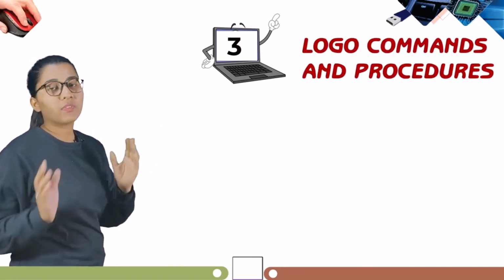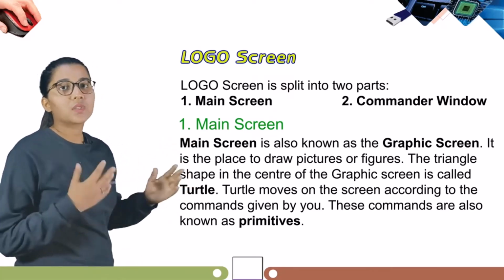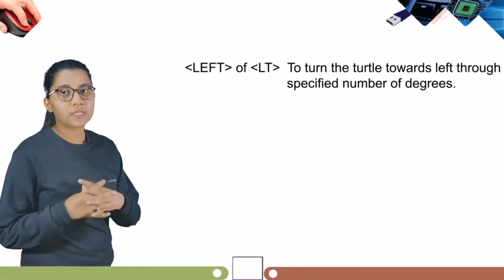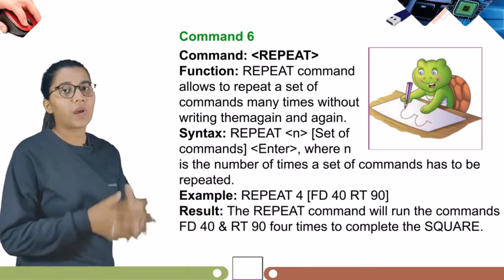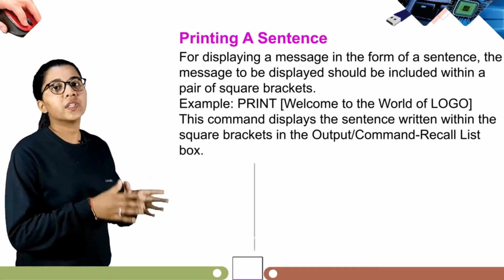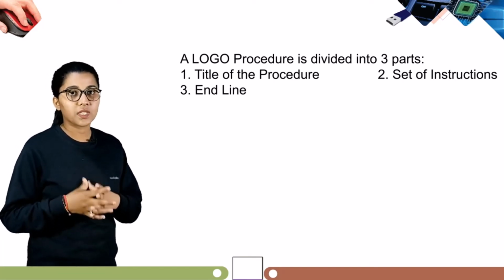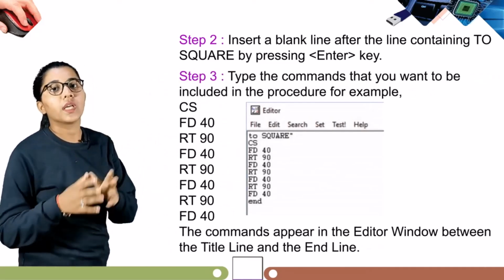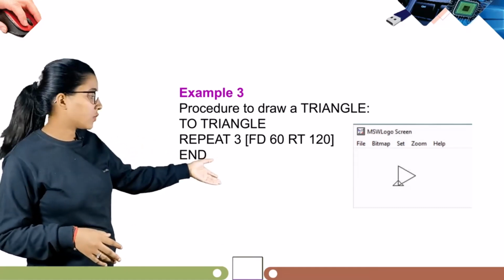CLASS-4 SEM-2 COMPUTER CHAPTER 3